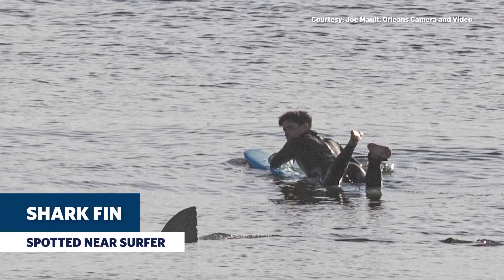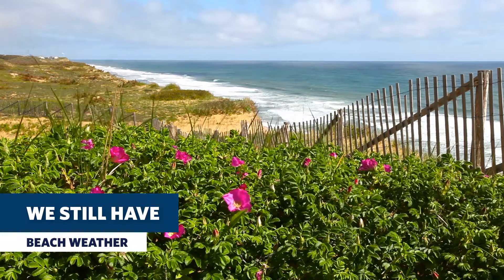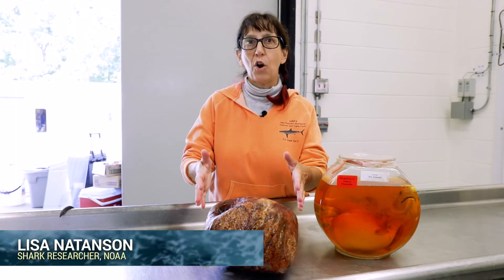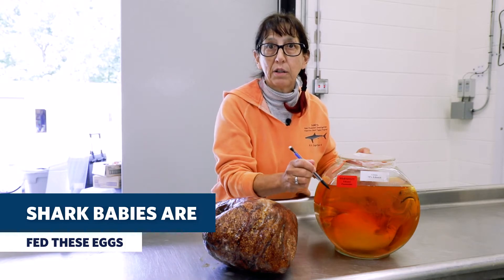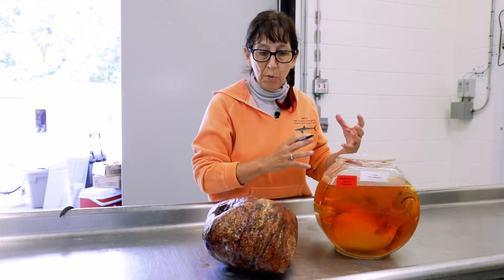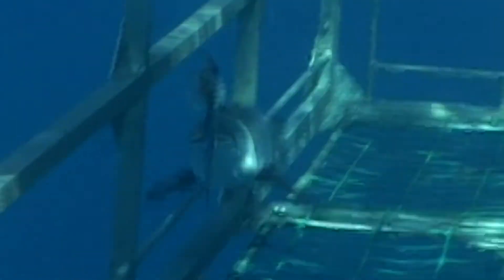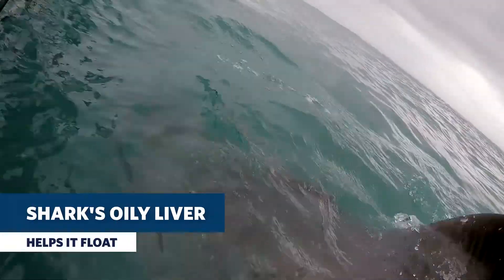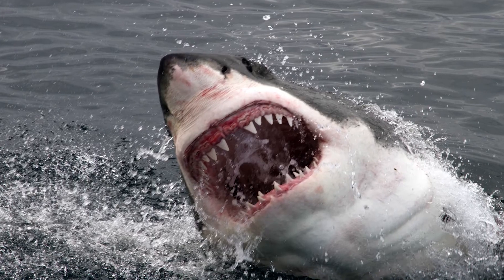Shark Tales Episode 14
On this week's episode Dr. Lisa Natanson talks about oophagy which is the practice of embryos feeding on eggs produced by the ovary while still inside the mother's uterus.  Cool!

Shark Tales is an AWSC collaboration with NBC10 Boston.